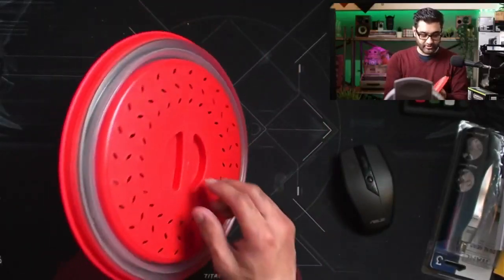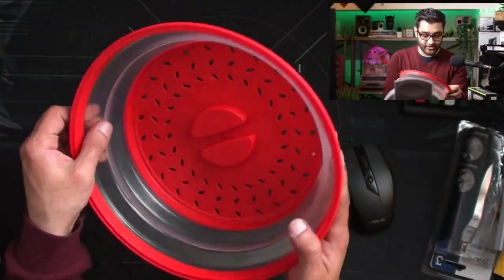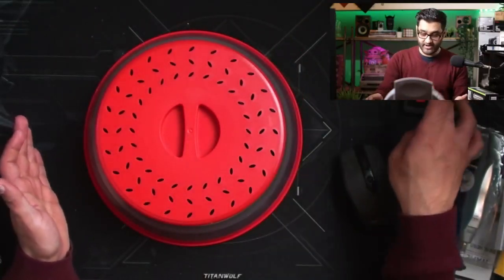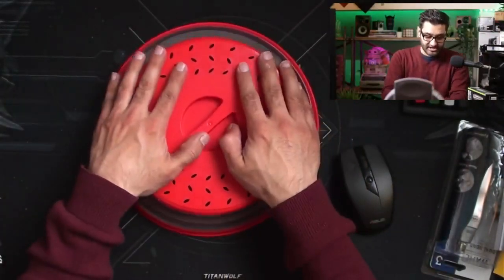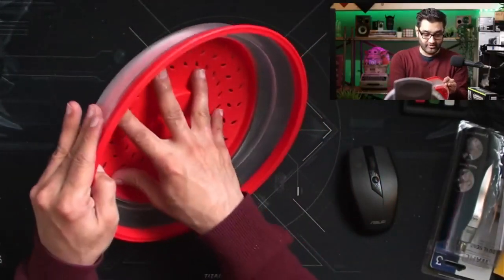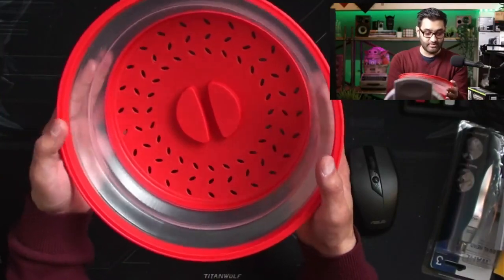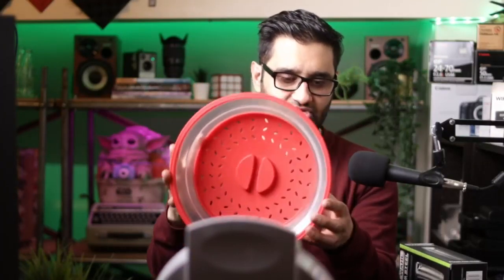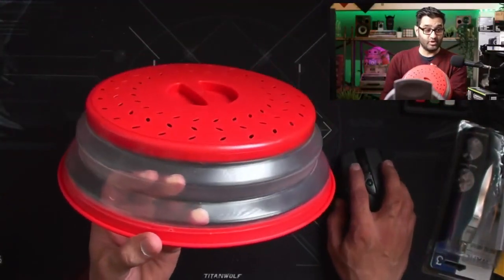Microwave Cover | Splatter Guard & Colander | Tovolo Vented Collapsible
Microwave Cover | Splatter Guard & Colander | Tovolo Vented Collapsible#amazon

I am Wajid Albazi. Whether you're looking for Books; Movies, Music & Games; Digital Downloads; Electronics & Computers; Home & Garden; Toys, Kids & Baby; Grocery; Apparel, Shoes & Jewelry; Health & Beauty; Sports & Outdoors; and Tools, Auto & Industrials.
Amazon.com has a vast selection of items from top brands and trusted sellers, ensuring you receive high-quality goods that meet your expectations. With a few clicks, you can explore a world of possibilities and find exactly what you want.
From the latest smartphones and gadgets to trendy fashion apparel and accessories, our diverse collection allows you to stay up-to-date with the latest trends and styles. And when it comes to home and kitchen essentials, we offer a variety of practical and innovative solutions to make your life easier.
At Amazon.com, we prioritize customer satisfaction, striving to exceed your expectations with every purchase.